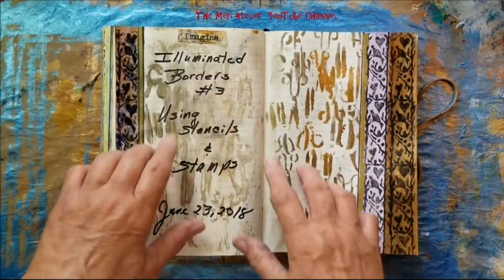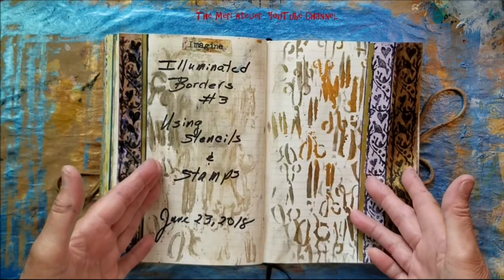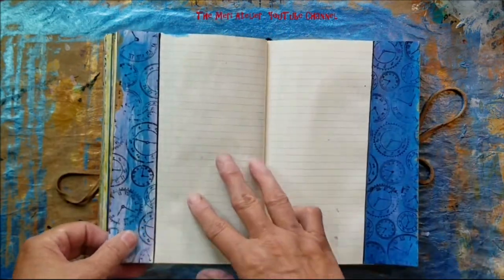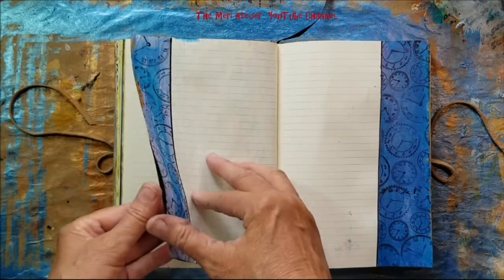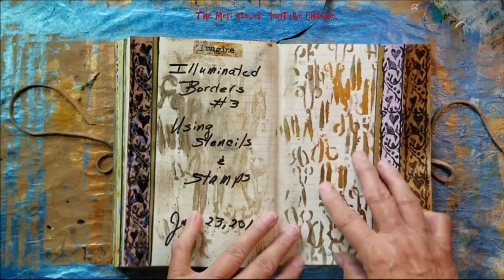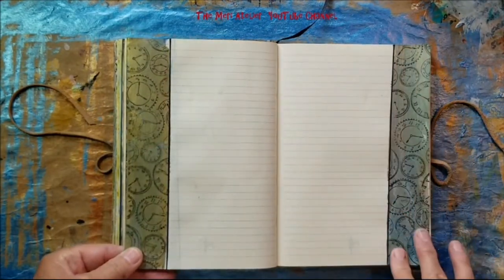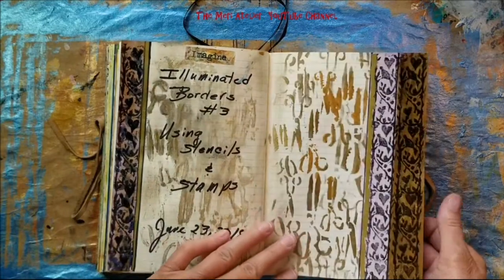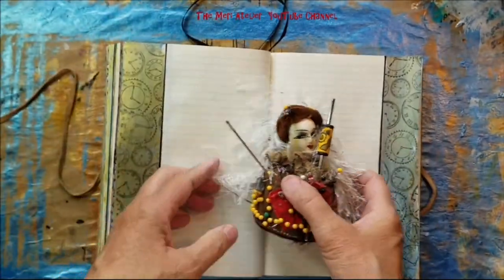Mornings With Meri, June 23 Border Play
jazzing up the page borders . . . It's not quite illuminate borders; oh well.  In this video Meri experiments with jazzing up the borders of her Mornings with Meri Art Journal with inks, stamps and stencils.

Meridel Abrams
Copyright June 23, 2018